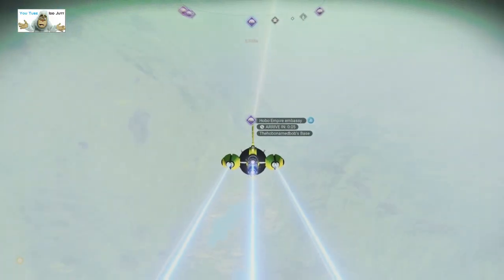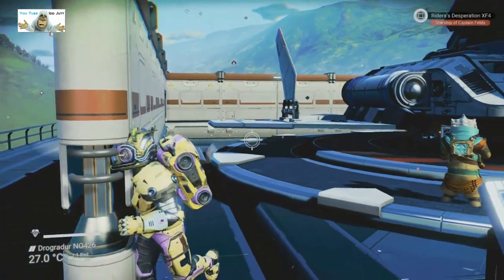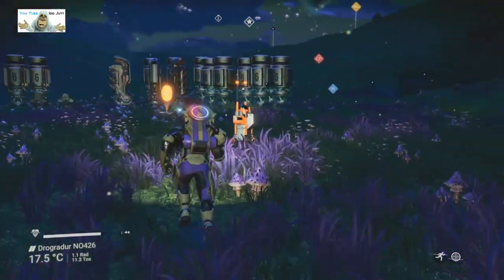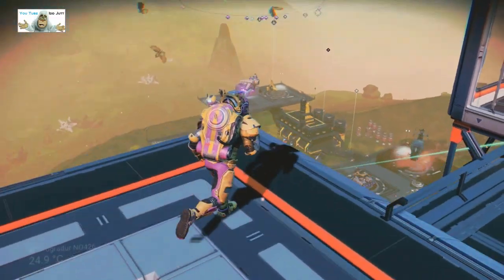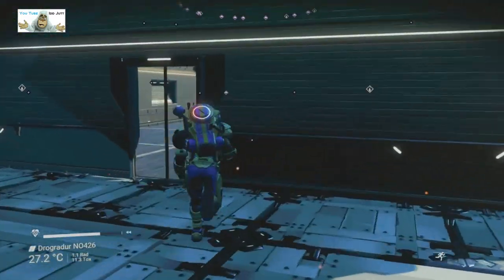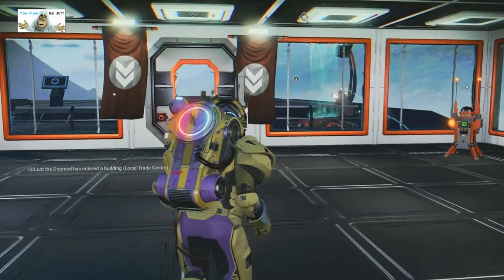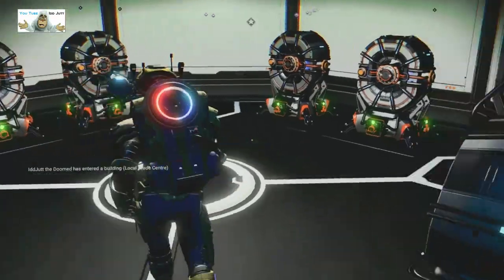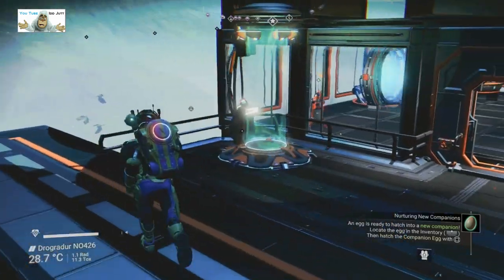#53 | No Man's Sky | Player Bases | Oct 2021 | PS5 | Idd Jutt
October 2021, nip nip, black hole, hello games, idd jutt,